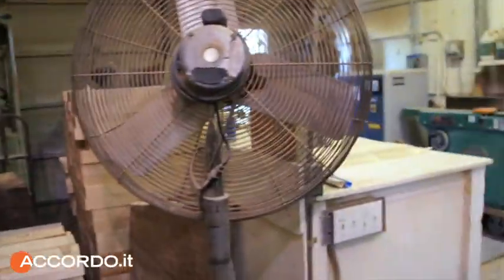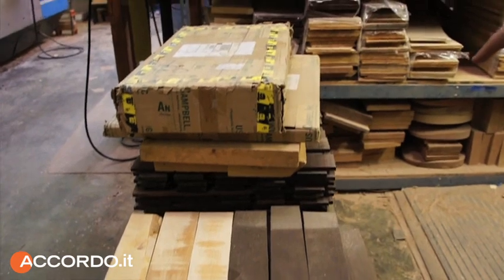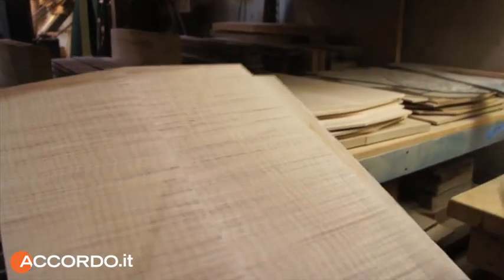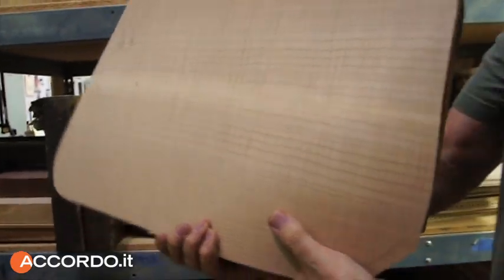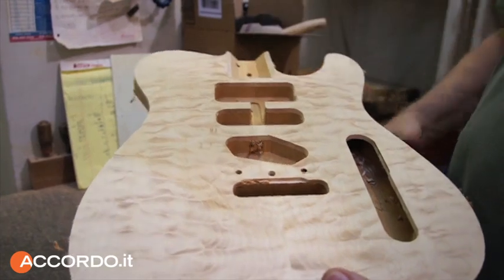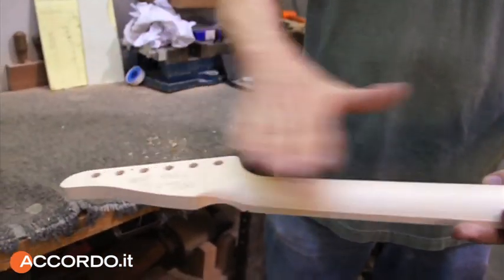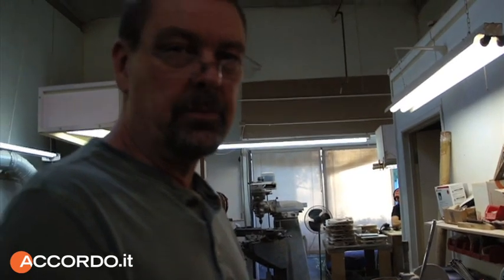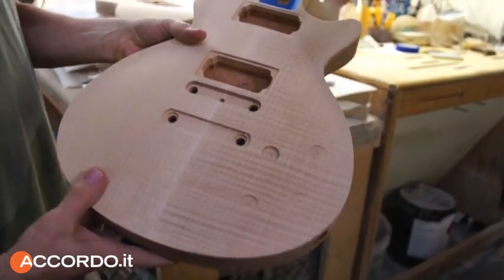Factory Tour Tom Anderson (1a parte)